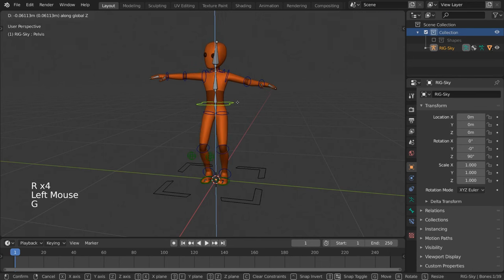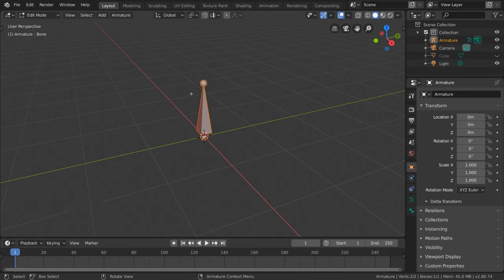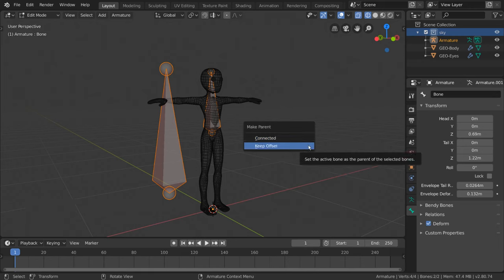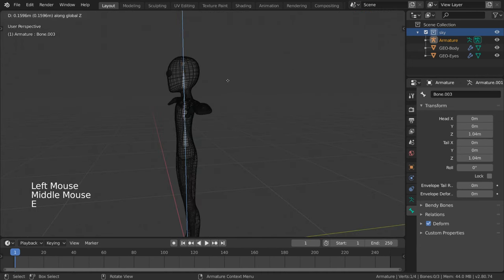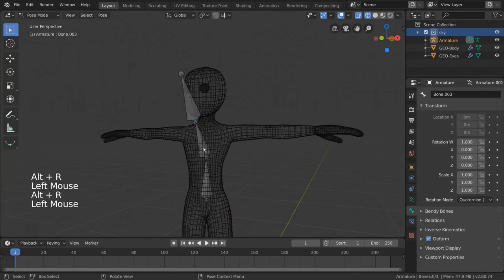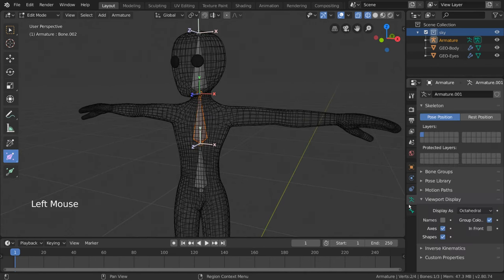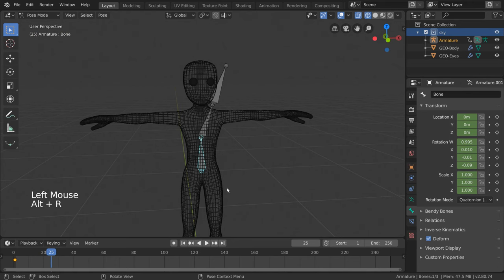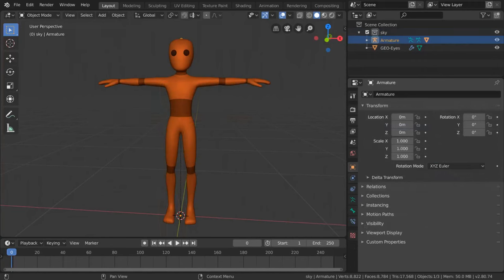Armatures - Blender 2.80 Fundamentals